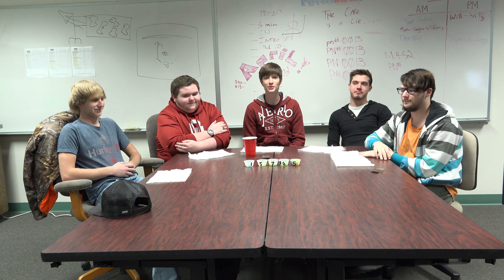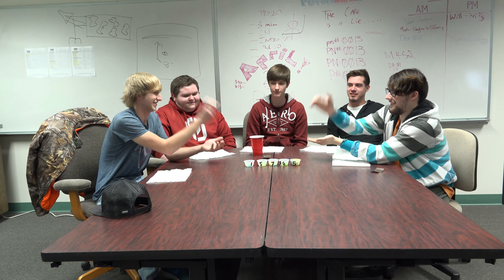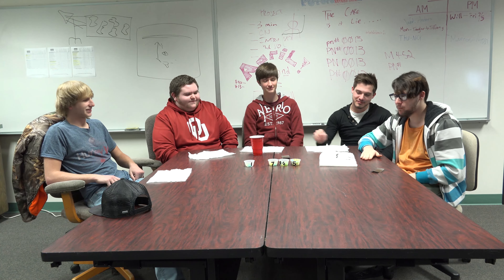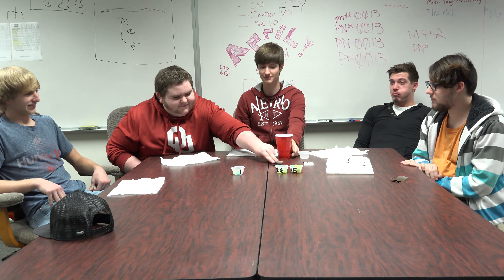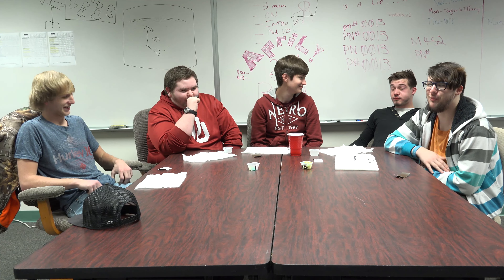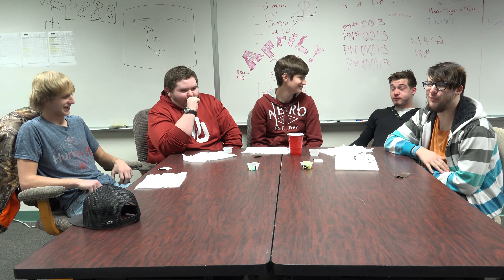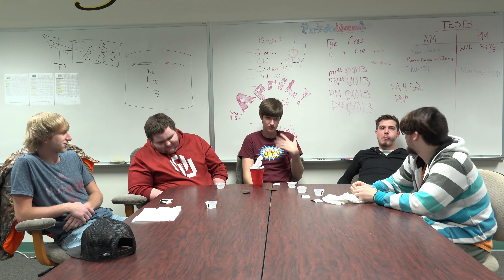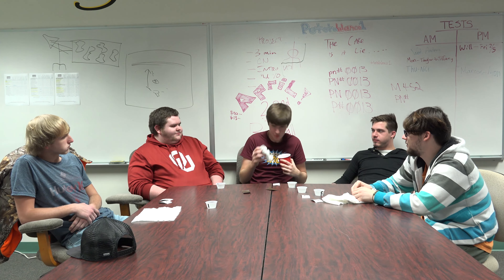Sour Candy Roulette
video edited in premier pro
intro made in after effects